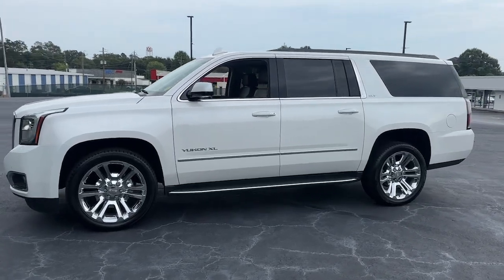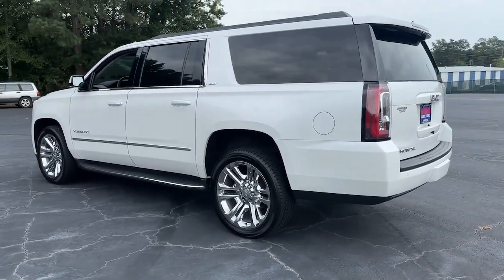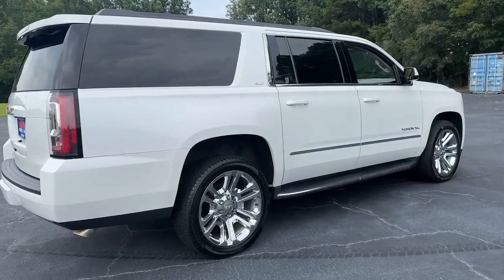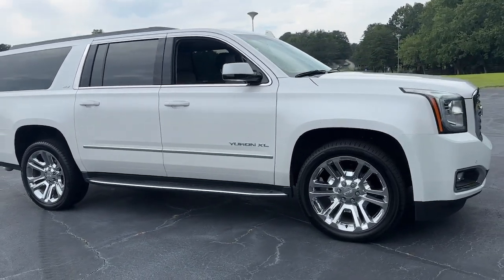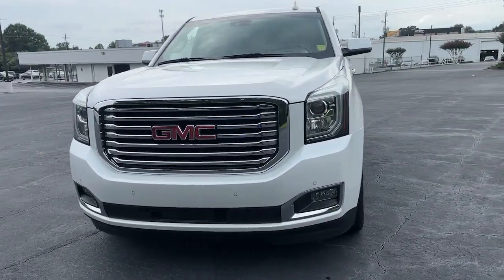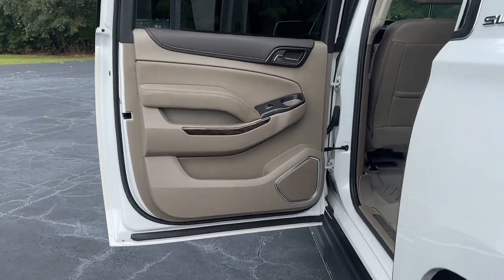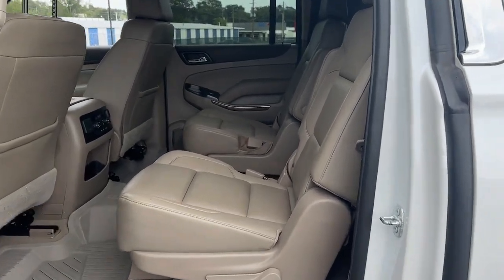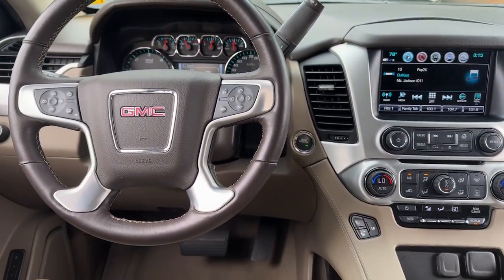2019 GMC Yukon XL Gainesville, Buford, Cumming, Dawsonville, Flowery Branch, GA 42913A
White Frost Tricoat Used 2019 GMC Yukon XL SLT available in Gainesville, Georgia at Jim Hardman Buick GMC. Servicing the  Buford, Cumming, Dawsonville, Flowery Branch, GA area.

Due to our amazing pricing, please call before coming down to ensure the vehicle is still available! **NAVIGATION**, **LEATHER**, **22'' WHEELS**, **HEATED/AC SEATS**, **SUNROOF/MOON ROOF**, **BLUETOOTH**, **BACK UP CAMERA**, **CLEAN CARFAX**, **ONSTAR**, **APPLE CARPLAY**, **TOUCH SCREEN CONTROLS**, **KEYLESS ACCESS W/PUSH BUTTON START**, Yukon XL SLT, 4D Sport Utility, EcoTec3 5.3L V8, 6-Speed Automatic Electronic with Overdrive, RWD, White Frost Tricoat, Cocoa/Dune Leather, 22 6-Spoke Split Chrome (LPO) Wheels, 3rd Row DVD Screen, 4-Wheel Antilock Disc Brakes, 5 Auxiliary 12-volt Power Outlets, Apple CarPlay/Android Auto, Black Assist Steps w/Chrome Strip, Bright Bodyside Moldings, CD Player, Chrome Grille Insert (LPO), Enhanced Driver Alert Package, Exterior Parking Camera Rear, Forward Collision Alert, Front Bucket Seats, Full-Feature Reclining Bucket Seats, Hands Free Power Programmable Rear Liftgate, Heated & Ventilated Driver & Front Passenger Seats, Heated Leather-Wrapped Steering Wheel, Inside Rear-View Auto-Dimming Mirror, IntelliBeam Automatic High Beam On/Off, Lane Change Alert w/Side Blind Zone Alert, Lane Keep Assist w/Lane Departure Warning, Low Speed Forward Automatic Braking, Memory Package, Memory seat, Open Road Package, Passive Entry System, Pedal memory, Polished Exhaust Tip, Power driver seat, Power Liftgate, Power Release 2nd Row 60/40 Split-Folding Bench Seat, Power Tilt & Telescopic Steering Column, Power Tilt-Sliding Sunroof w/Express-Open/Close, Power-Adjustable Pedals For Accelerator & Brake, Preferred Equipment Group 4SA, Premium Edition, Premium Smooth Ride Suspension Package, Push Button Keyless Start, Radio: AM/FM/SiriusXM w/Navigation, Rear Cross Traffic Alert, Rear Seat Blu-Ray/DVD Entertainment System, Remote Keyless Entry, SiriusXM NavTraffic, SiriusXM Radio, Steering wheel memory, Steering wheel mounted audio controls, Universal Home Remote, Wheels: 22 x 9 Steel Interim (LPO). Clean CARFAX. CARFAX One-Owner.Georgia's oldest Buick GMC dealer for over 35 years!
OPEN ROAD PACKAGE  (CF5) power sunroof  (U42) rear seat entertainment system and on SLT (IO6) Audio system with navigation,ENTERTAINMENT SYSTEM  REAR SEAT BLU-RAY/DVD  with remote control  overhead display  Wi-Fi wireless projection capability  four 2-channel wireless digital headphones  auxiliary HDMI/MHL audio/video input and 2 USB ports,SEATS  SECOND ROW BUCKET  POWER RELEASE,SLT PREFERRED EQUIPMENT GROUP  Includes Standard Equipment,SUSPENSION PACKAGE  PREMIUM SMOOTH RIDE  (STD),WHEELS  22 X 9 (55.9 CM X 22.9 CM)  STEEL,TIRES  P285/45R22  ALL SEASON  BLACKWALL,WHITE FROST TRICOAT,LPO  22 (55.9 CM) 6-SPOKE SPLIT CHROME WHEELS  LPO wheels will come with 4 steel 22 wheels from the factory with alignment specs set to 22 LPO wheel selected (dealer-installed),SUNROOF  POWER  TILT-SLIDING  with express-open and close and wind deflector,DVD SCREEN  THIRD ROW,SEATS  FRONT BUCKET WITH PERFORATED LEATHER-APPOINTED  heated and ventilated seat cushions  12-way power driver and passenger seat includes 6-way power cushions  driver seat 2-position memory  4-way power lumbar control and power recline (STD),COCOA/DUNE  PERFORATED LEATHER-APPOINTED SEAT TRIM  (Interior color has lighter/darker two-tone effect.),LPO  POLISHED EXHAUST TIP  (DEALER-INSTALLED),MOLDINGS  BRIGHT BODYSIDE,REAR AXLE  3.08 RATIO,AUDIO SYSTEM  8 DIAGONAL COLOR TOUCH SCREEN NAVIGATION WITH GMC INFOTAINMENT SYSTEM  AM/FM/SiriusXM stereo with seek-and-scan and digital clock  includes Bluetooth streaming audio for music and select phones; voice-activated technology for radio and phone; and Shop. Featuring Apple CarPlay and Android Auto capability for compatible phone; 5 USB ports and 1 auxiliary jack,TRANSMISSION  6-SPEED AUTOMATIC  ELECTRONICALLY CONTROLLED  with overdrive  tow/haul mode and tap up/tap down shifting (STD),ENGINE  5.3L ECOTEC3 V8  with Active Fuel Management  Direct Injection and Variable Valve Timing  includes aluminum block construction (355 hp [265 kW] @ 5600 rpm  383 lb-ft of torque [518 N-m] @ 4100 rpm) (STD),LPO  CHROME GRILLE INSERT (DEALER-INSTALLED),PREMIUM EDITION  includes (SEU) 22 6-spoke split chrome wheels (LPO)  (B85) bright bodyside moldings  (RZ9) grille insert (LPO) and (VQZ) polished exhaust tip (LPO),LICENSE PLATE FRONT MOUNTING PACKAGE,Mirror Memory,Adjustable Pedals,Seat Memory,Lane Departure Warning,Lane Keeping Assist,Front Collision Mitigation,Front Collision Warning,Automatic Highbeams,Keyless